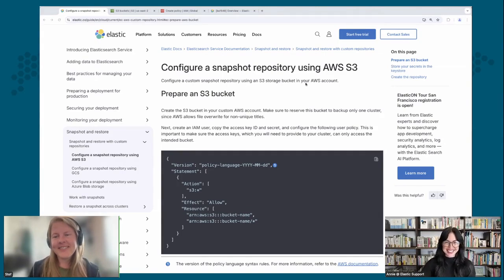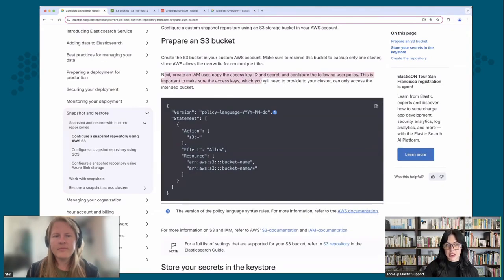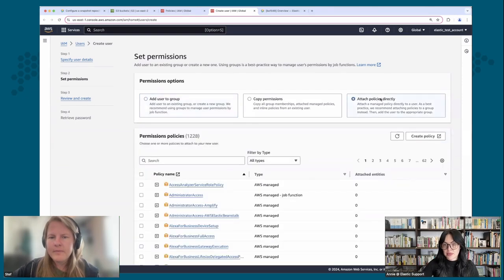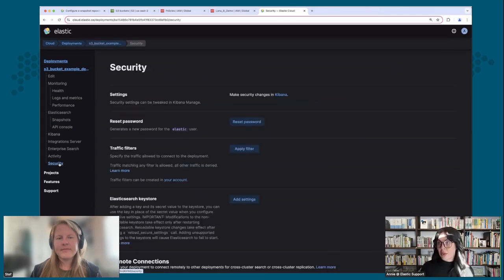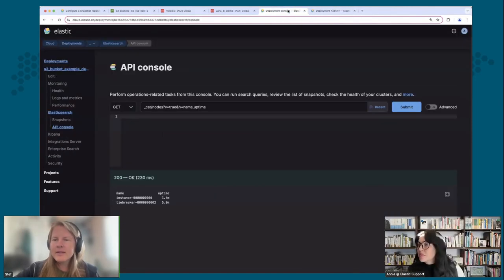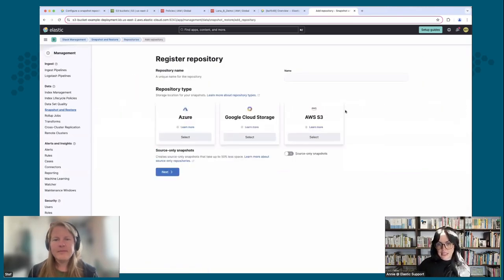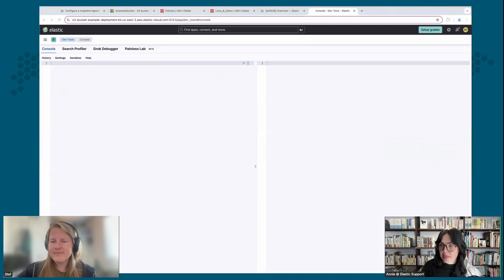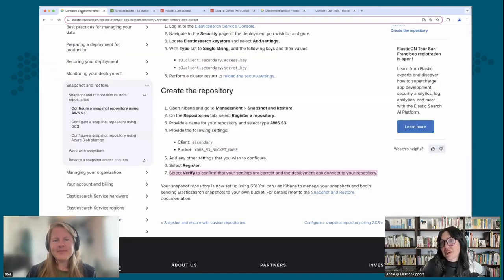Connect a custom AWS S3 snapshot repository | Elastic Cloud | Support Troubleshooting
In this video, we demonstrated how to create a custom snapshot repository using AWS S3 and connecting it to an Elastic Cloud Deployment.

Speakers:
Annie Hansen, Support Engineer @ Elastic